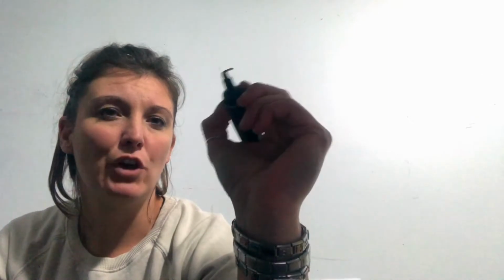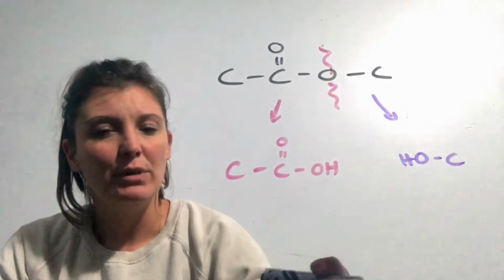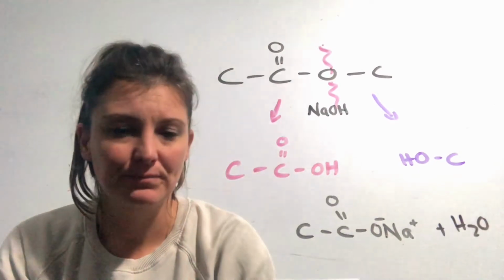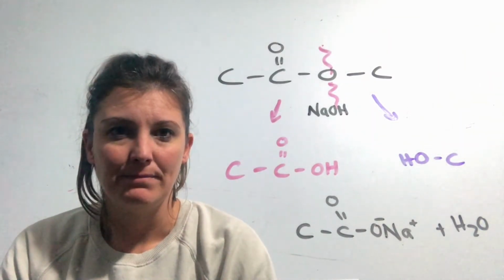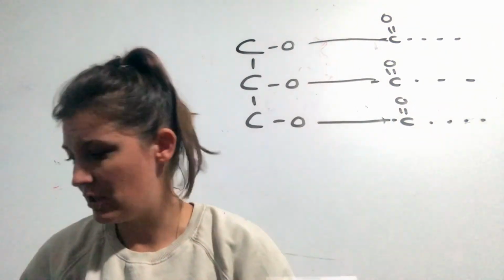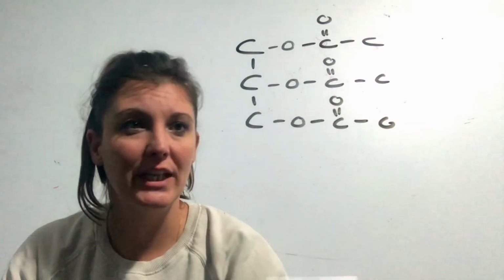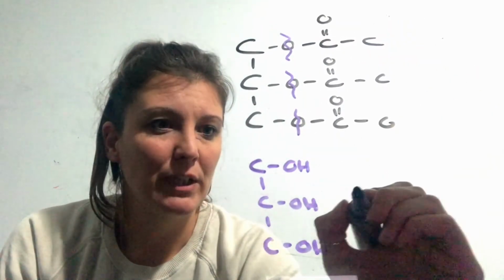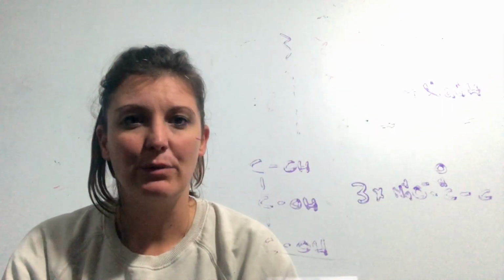L3 Organic: Hydrolysis of Esters